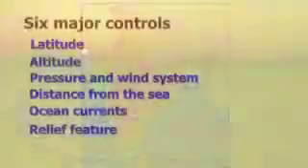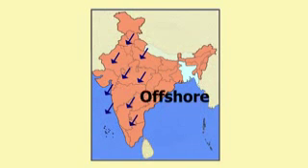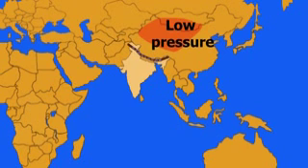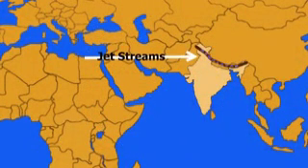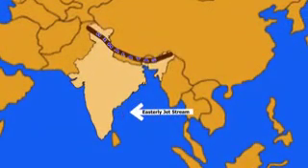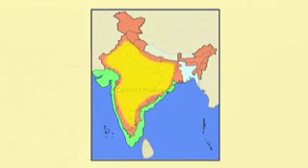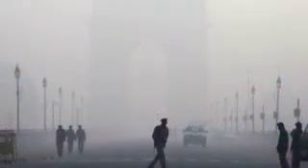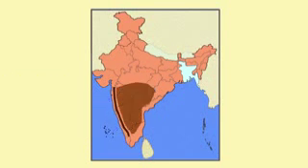Pressure and wind system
If it is use ful to u